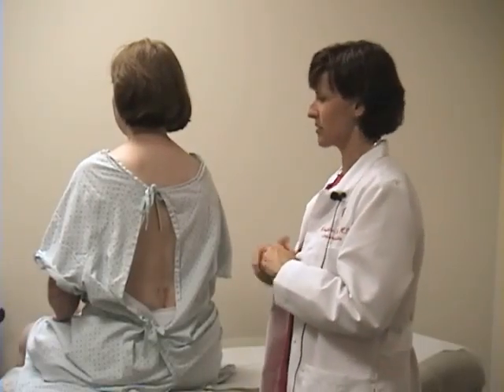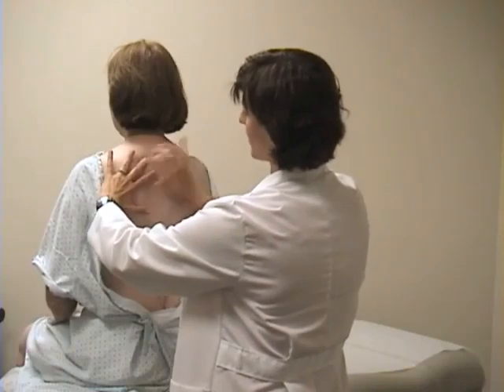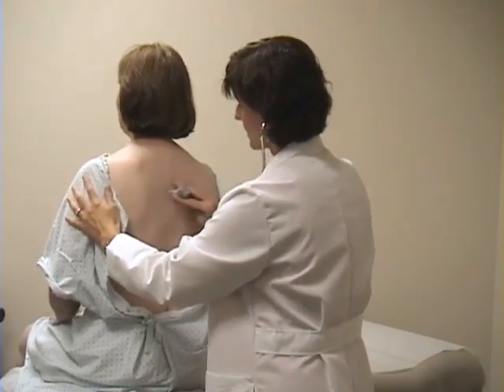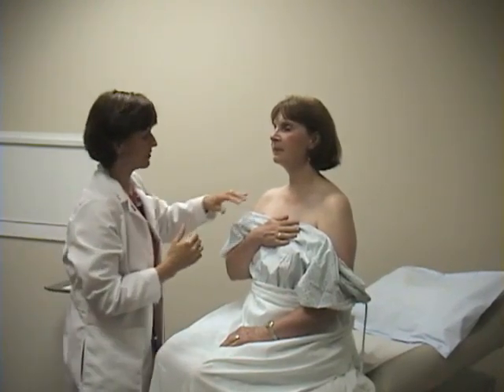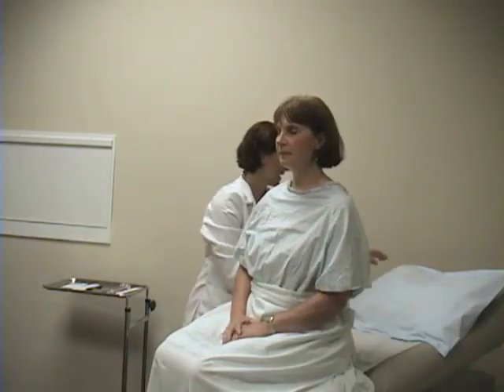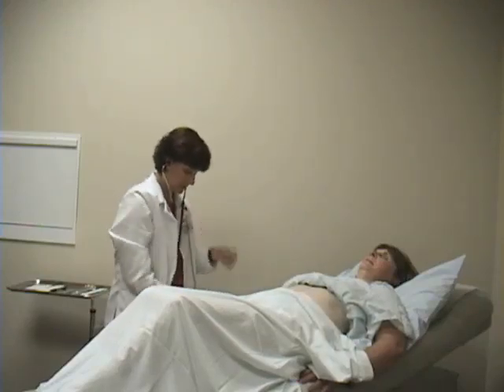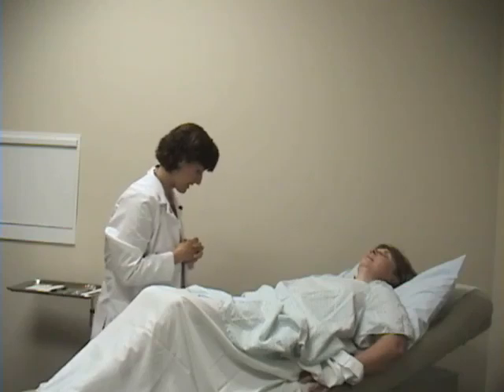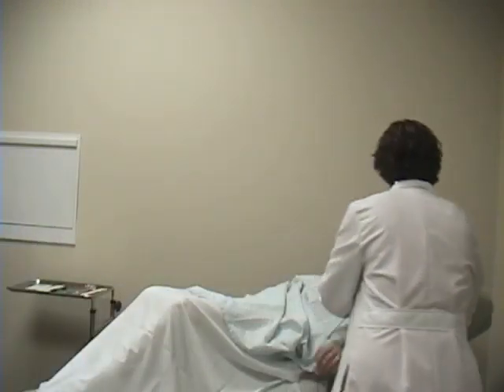04b.Anterior and posterior Thorax and Axilla.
Video 04b/19